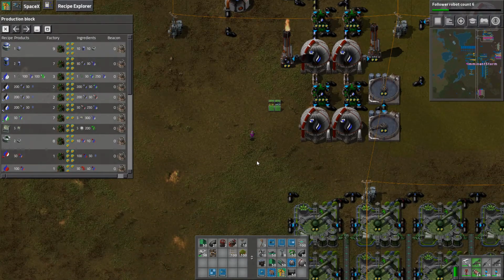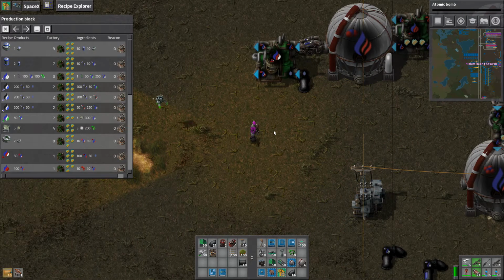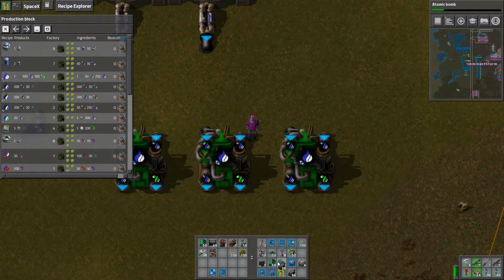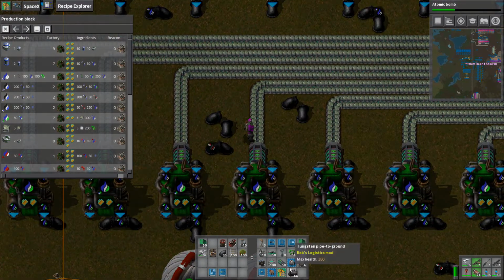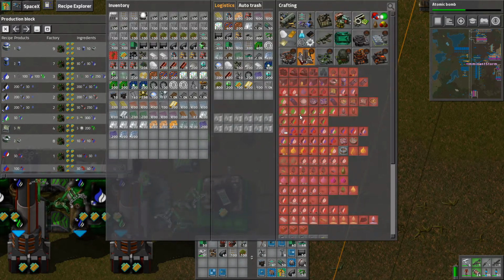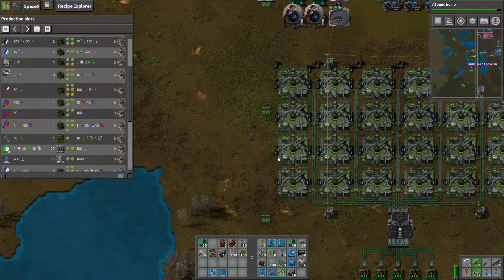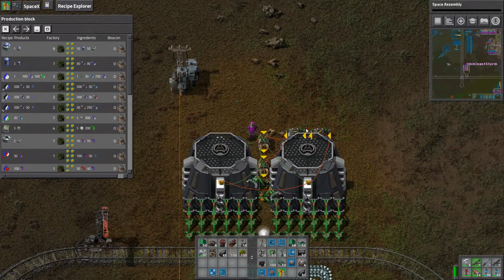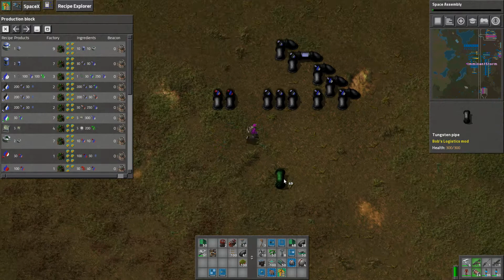Factorio - Angel's & Bob's - Episode 266 - Fuel and Oxidizer Ready